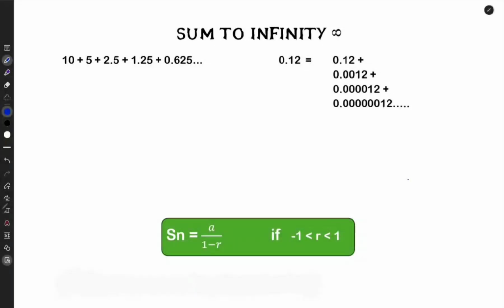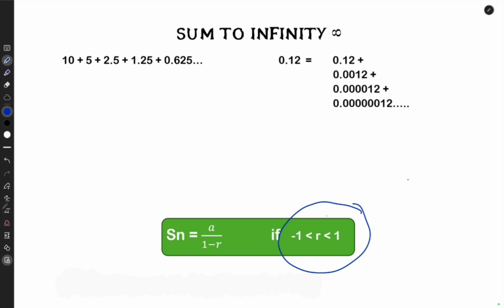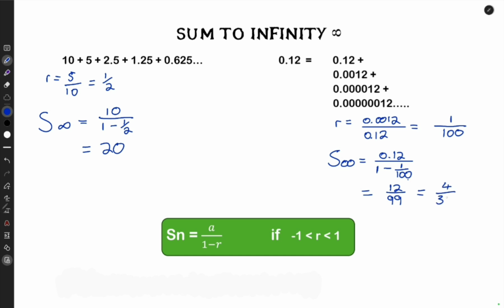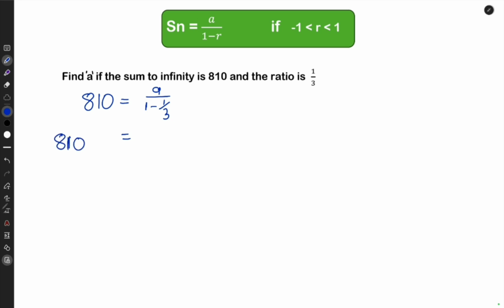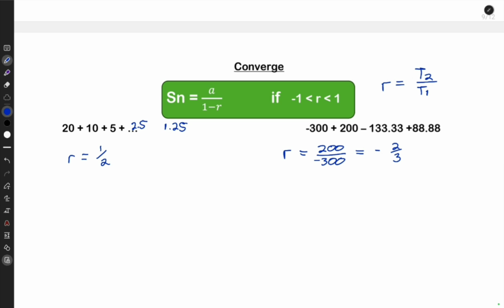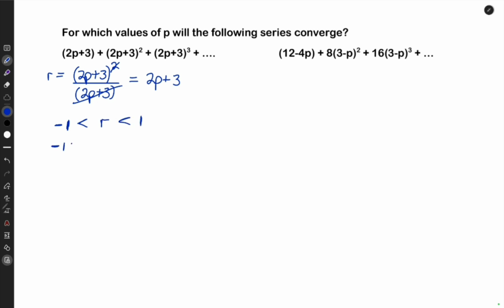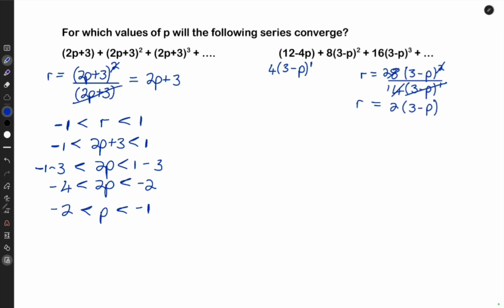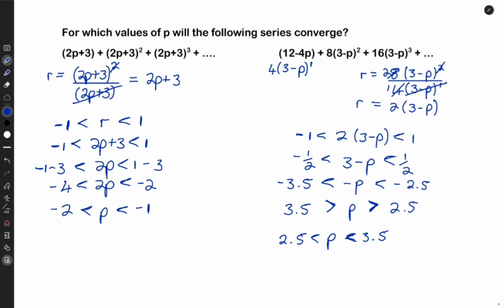GR12 1.6 Sum to infinity, Converging series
This video explains how to use the Sum to infinity formula as well as how to do sums about converging patterns
0:00 introducing the concept of Sum to infinity
0:47 When do I use the Sum to Infinity formula?
1:58 Find the sum to infinity - Example 1
2:24 Example 2
3:56 Example 3 Doing it backwards to find the a-value
5:08 Converge
6:17 For which values of x will the series converge? Example 1
7:44 For which values of x will the series converge? Example 2